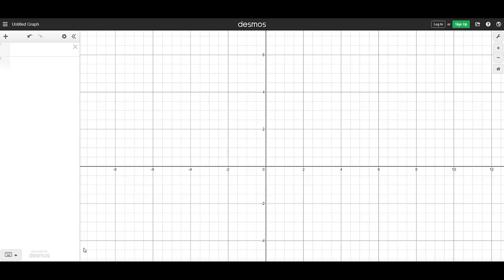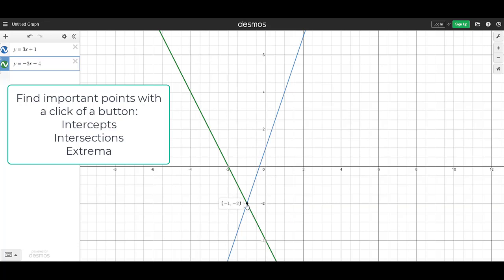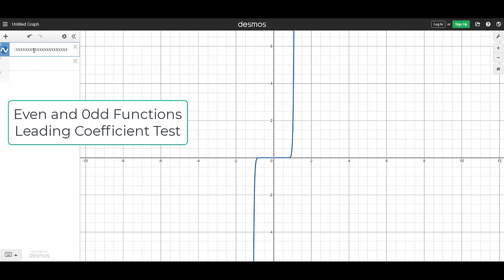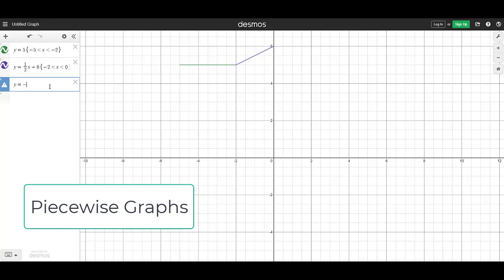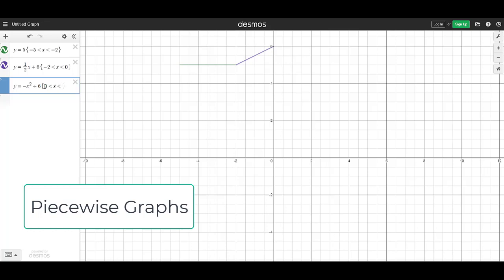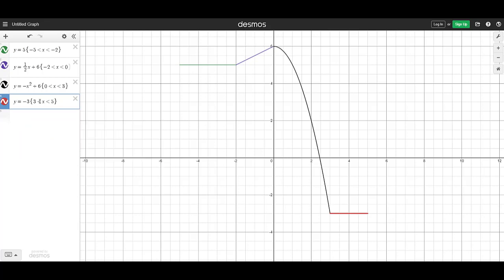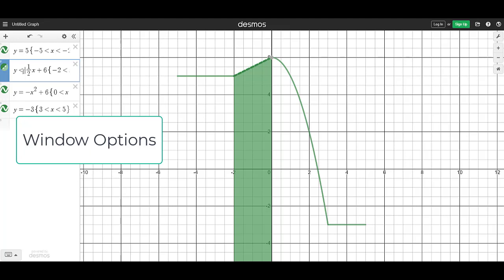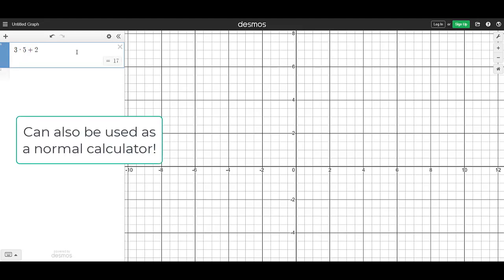KStevMath - Using Desmos as a Graphing Calculator - The Basics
In this video, I walk through some of the ways that I use Desmos. If you don't know about Desmos, it is a free web-based graphing calculator (there is also an app that you can get on your phone or tablet). and check it out!

Here are some time stamps:
Finding important points, like intercepts, intersections, and extrema: 1:57
Even and Odd Functions and Leading Coefficient Test: 3:03
Piecewise Graphs: 5:25
Finding all the different functions: 8:31
Window Options: 10:23
Use as a normal calculator: 13:53